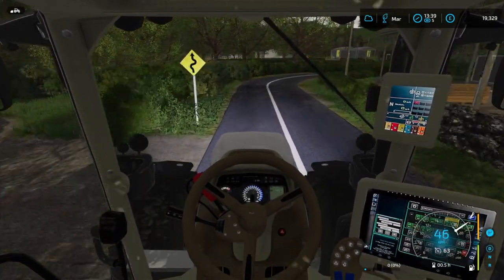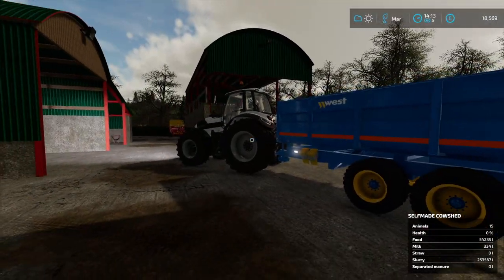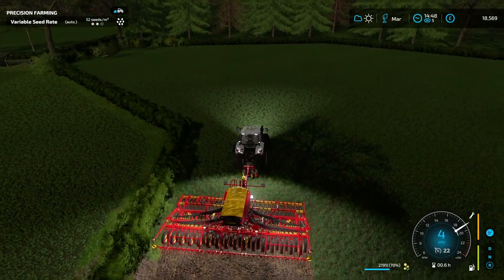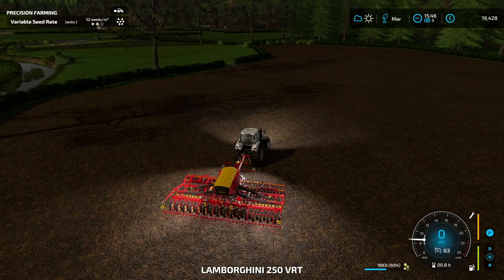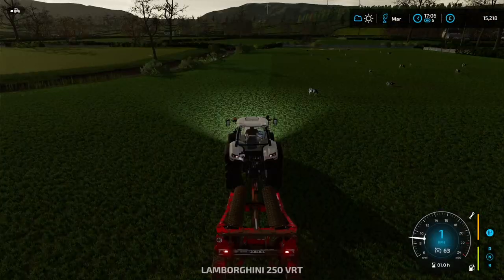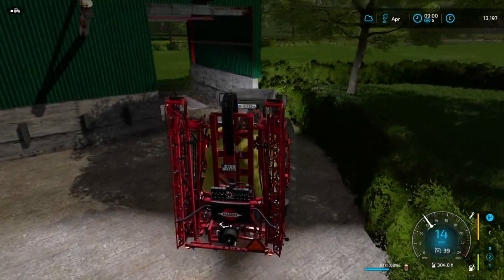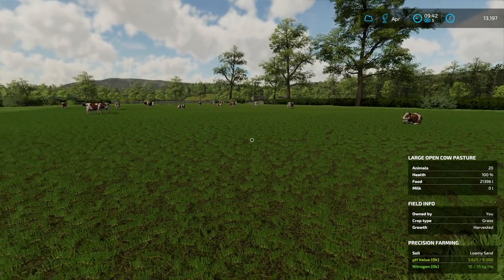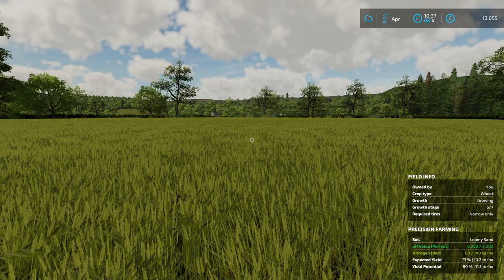DRILLING CANOLA AND TENDING THE FIELDS | Bally Spring | FS 22 | Episode 11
Welcome to my Bally Spring Let's Play, my newest series on Farming Simulator 22! Thank you to @Eireagri for making this incredibly beautiful map!